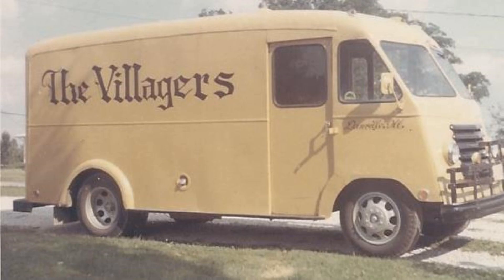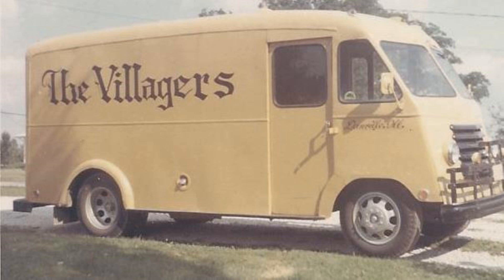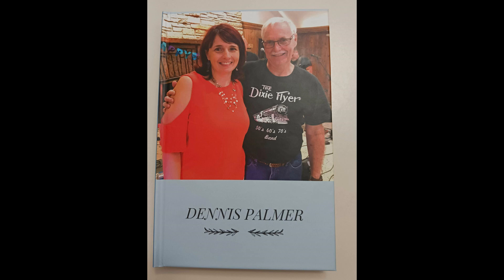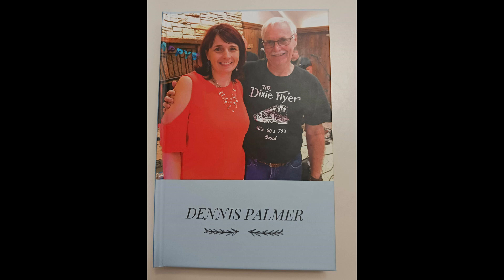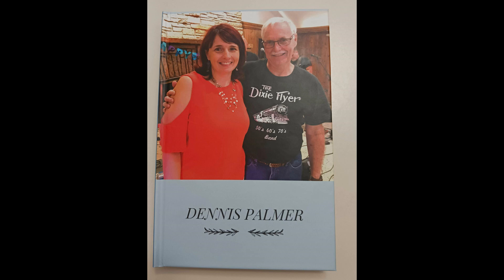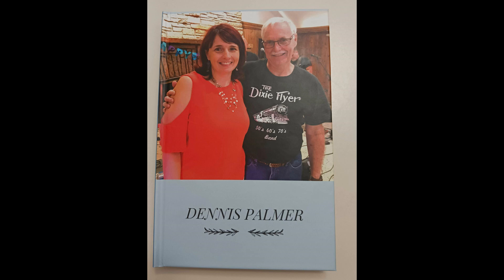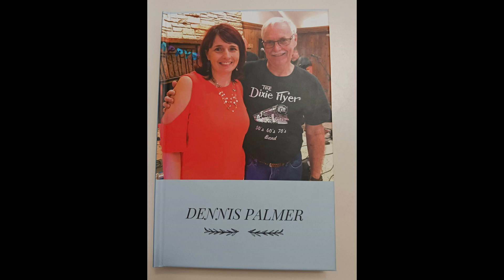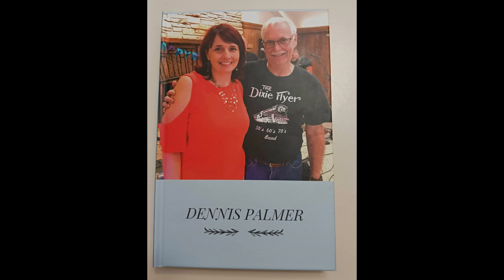My book Chapter 29 p5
Truck stories part 5- Mechanical features and Smoke on the Reservation.